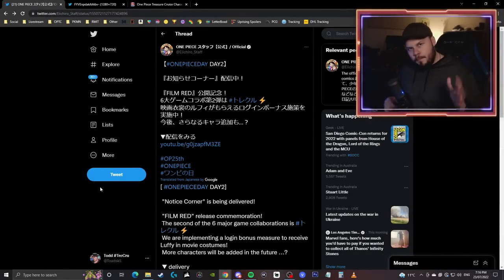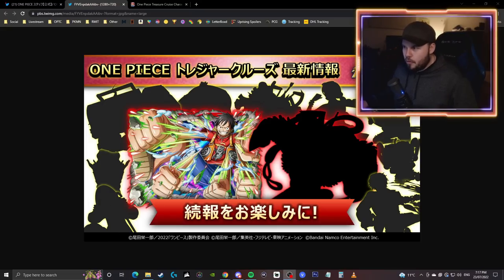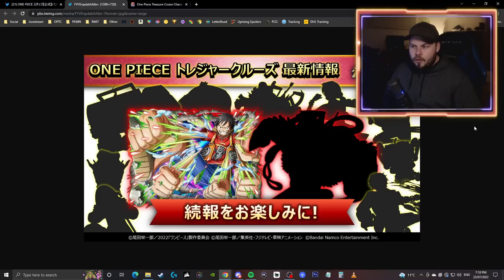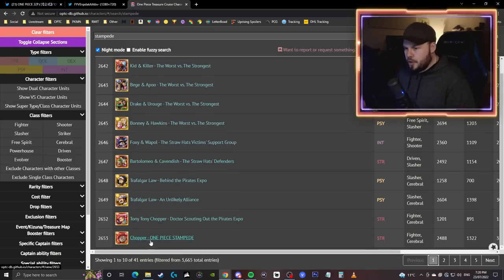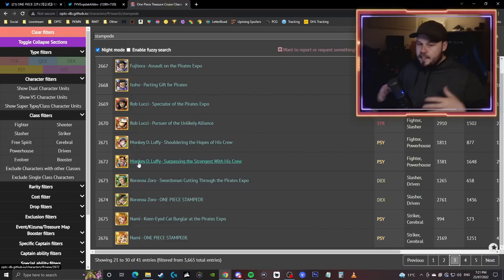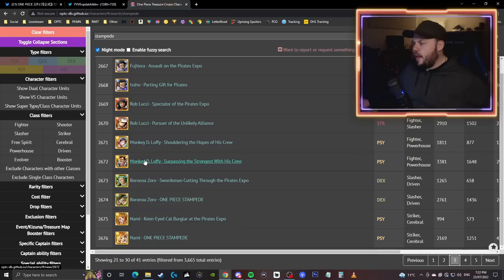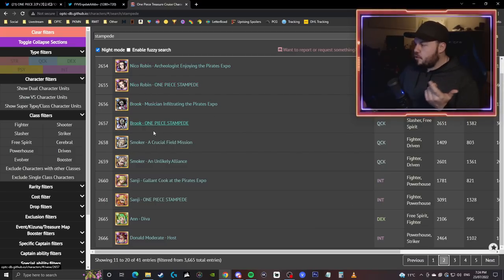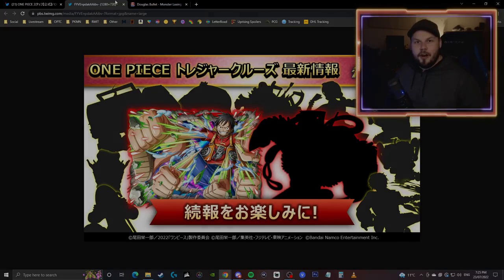FILM RED Celebration SOON! Uta & Straw Hats! (ONE PIECE Treasure Cruise)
New World:
Nem_182
Sir Pentious
TheLordShiro
Angel Nuno

3D2Y:
Danny afonso
ST1TCH

Grand Line:
Ericv
Poke Gamer
Unhol1dk
Bruno Acosta
gabe martin
Snake_Doctor

East Blue:
Alberto Román
Zaki Sakakini
Raphael Burgstaller
Karl Roy
Karissa Thomas
Cody Swinimer